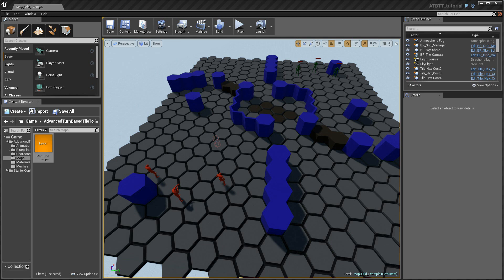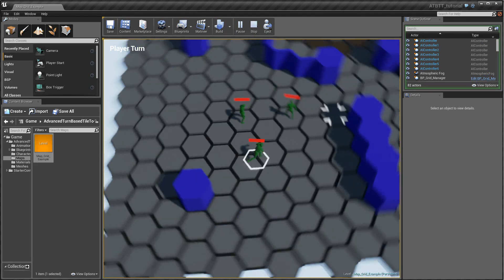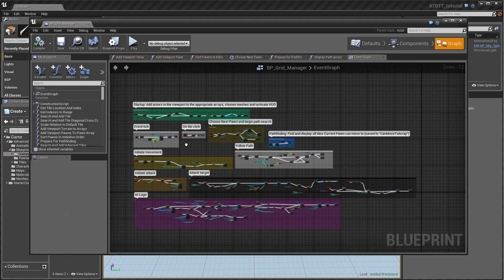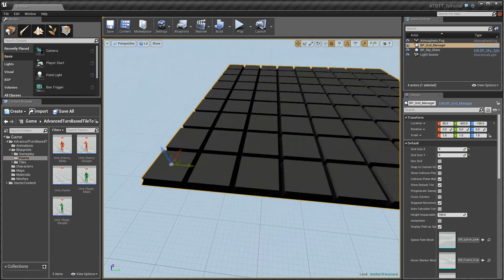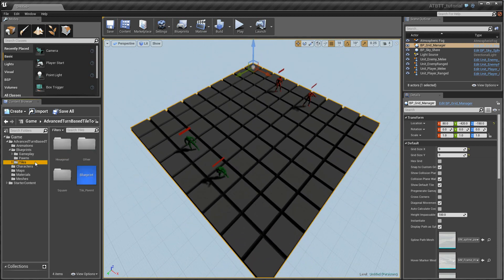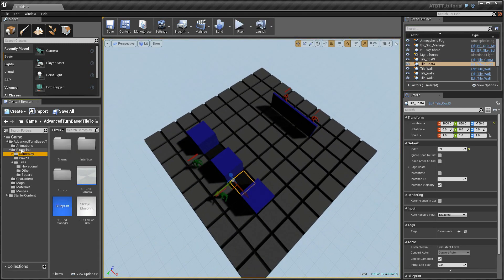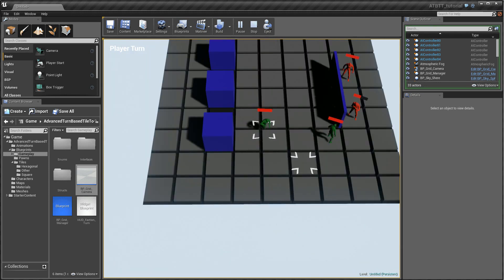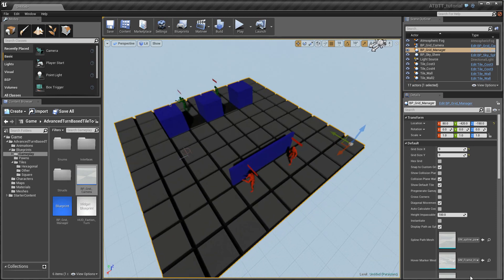[Old] UE4 - Advanced Turn Based Tile Toolkit Tutorial - 1 - Setup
Note, this video is made for an older version of the toolkit.

The first tutorial video for the Advanced Turn Based Tile Toolkit for Unreal Engine 4, which is available on the UE4 marketplace.

Changes:
01:02 - Grid Manger now found in Core/Grid
01:06 - Much of the Grid Manager's functionality has since been spread out to many different blueprints.
01:44 - Pawns are now called units and can be found in the Units folder. Specific blueprints for each faction no longer exist. To achieve the same effect, place BP_Unit_Auto actors onto the grid and set their faction. range and health variables how you want them.
02:22 - Now found simply in the Tiles folder.
02:55 - The camera is now spawned automatically. No need to add it to the level.